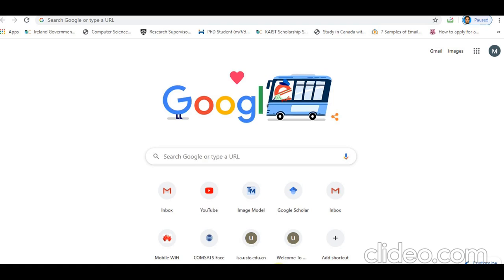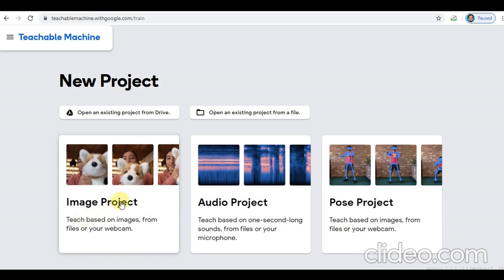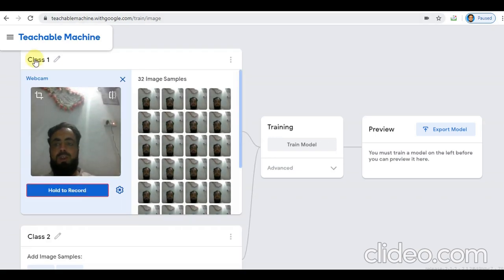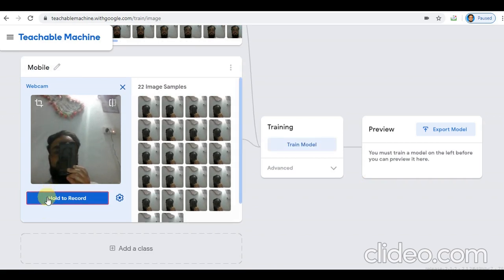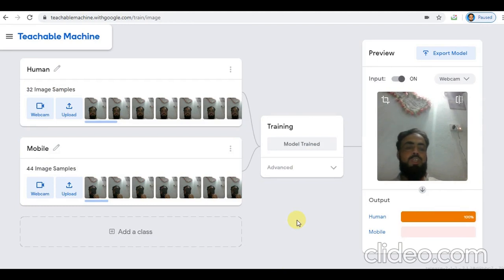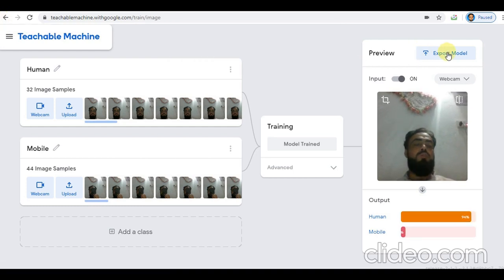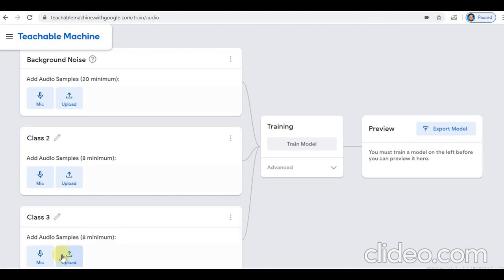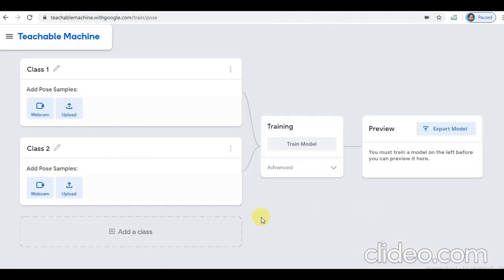Tutorial of Teachable Machine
Introduction to Teachable Machine